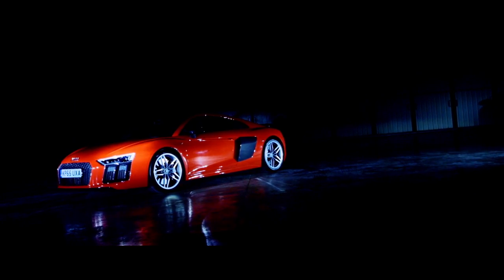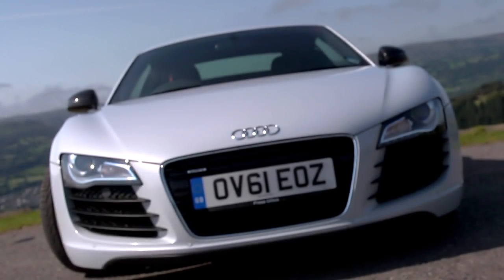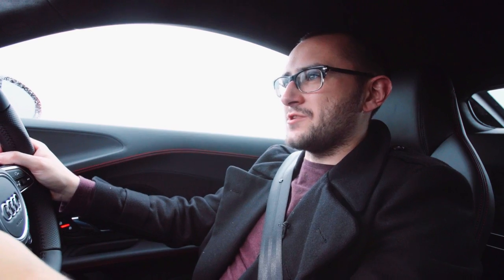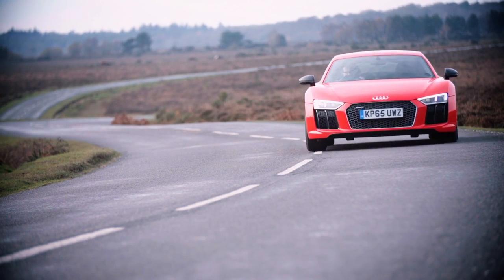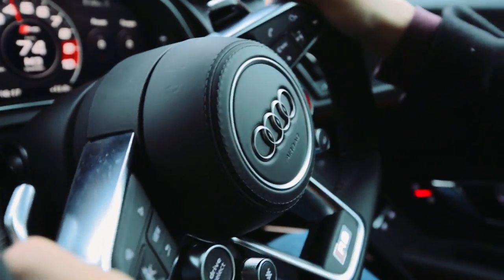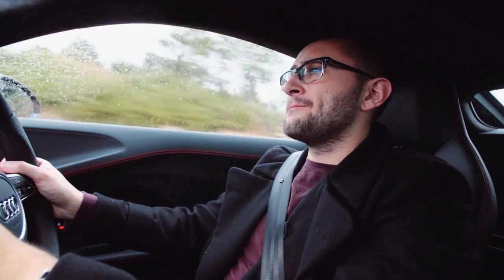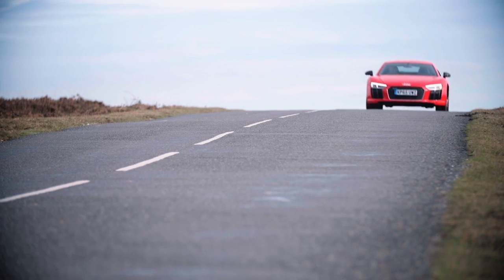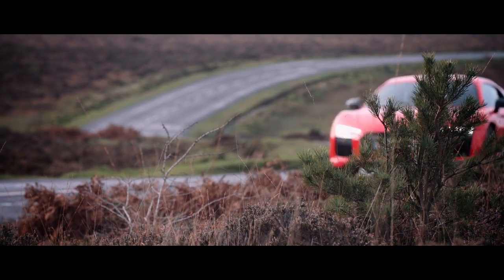Is the 2016 Audi R8 V10 Plus the last guardian of the naturally aspirated supercar?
Turbos are in and they are taking over. Only a few supercars still breathe normally, and the Audi R8 V10 Plus might be their king.